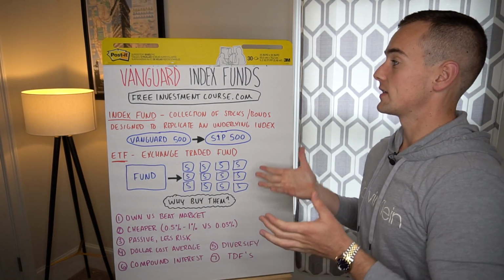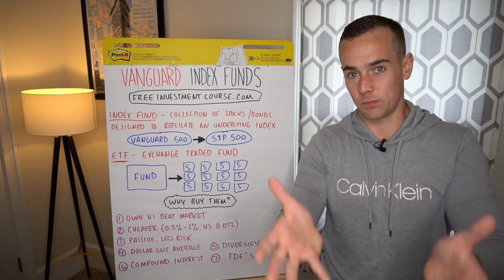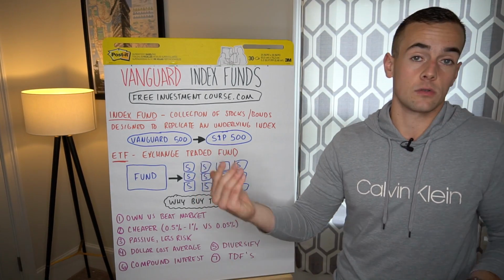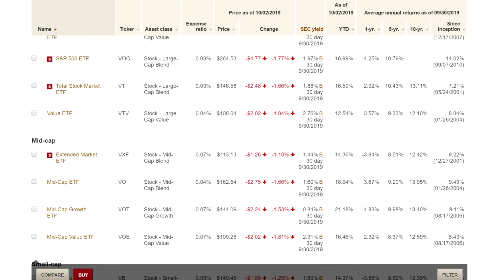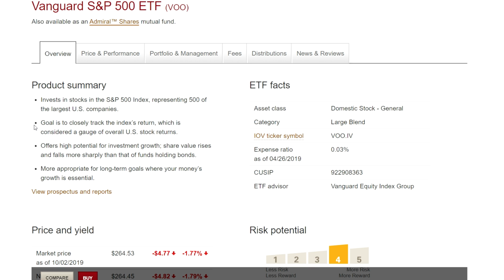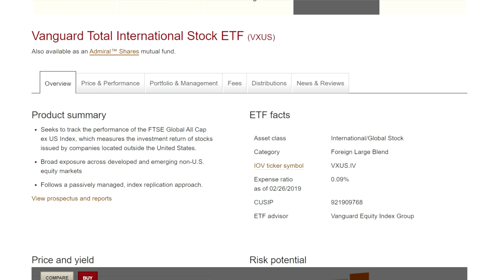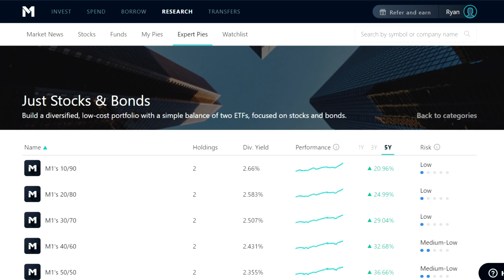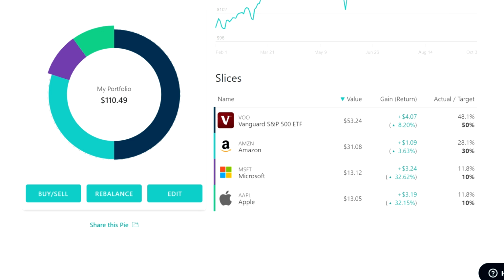Vanguard Index Funds For Beginners (ULTIMATE Guide)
Use my link above when you sign up!